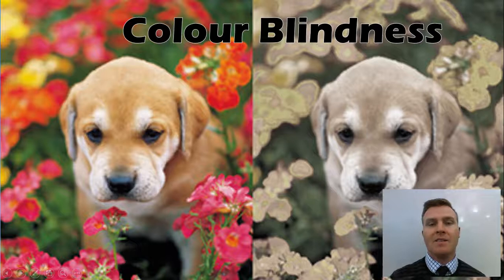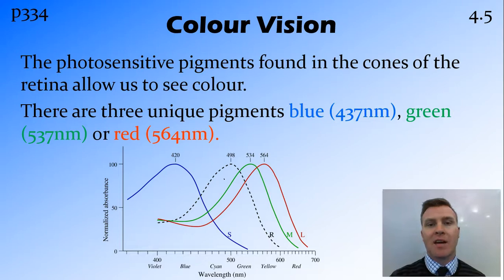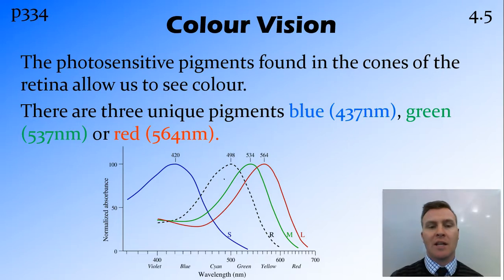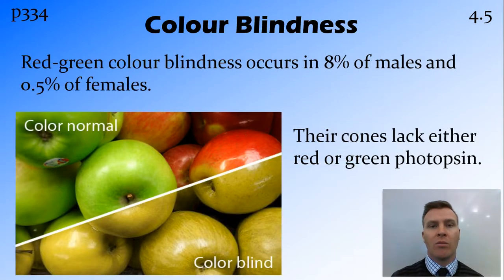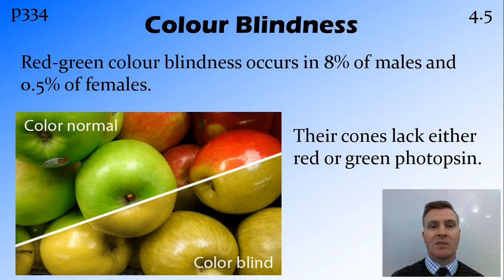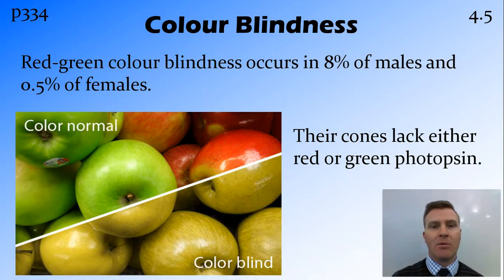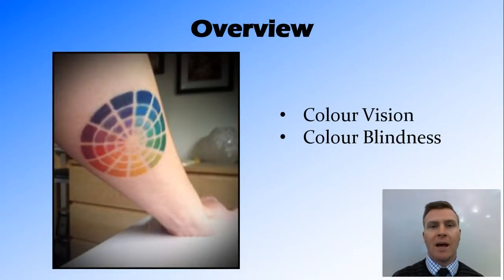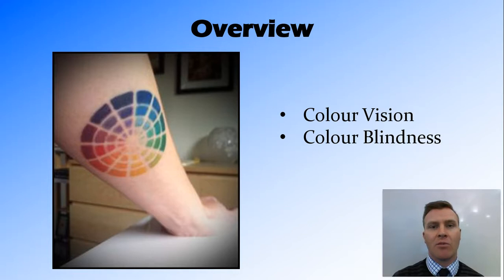Colour Blindness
NSW Syllabus
Dotpoint 4.5

Overview:
Colour Vision